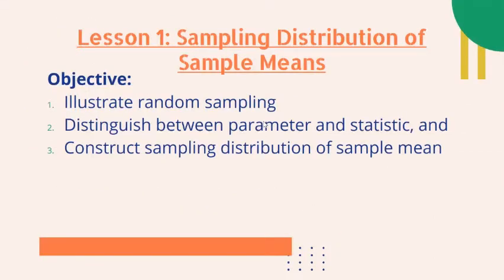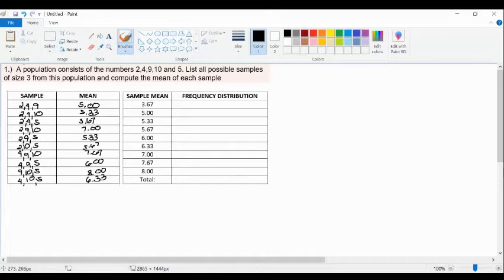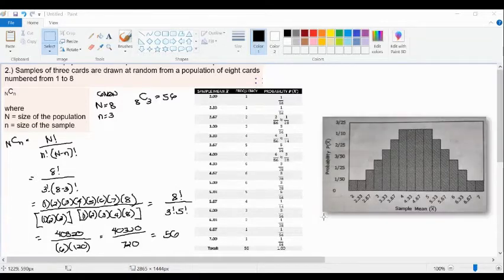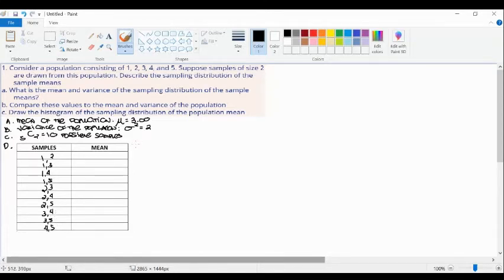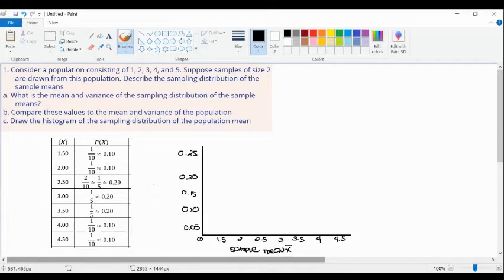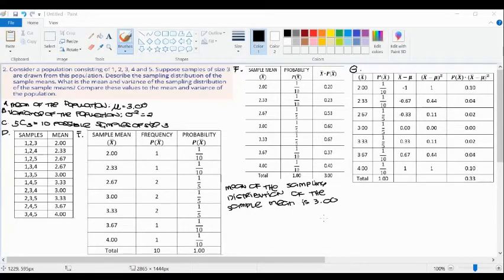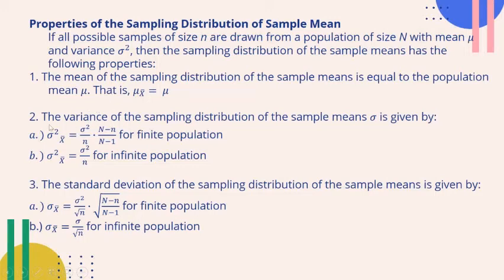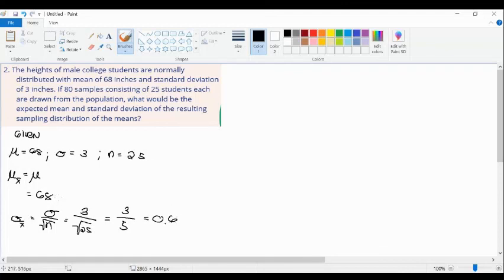Sampling and Sampling Distribution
CHAPTER 3:  SAMPLING AND SAMPLING DISTRIBUTION
Lesson 1: Sampling Distribution of Sample Means
Lesson 2: Finding the Mean and Variance of the Sampling Distributions of Means